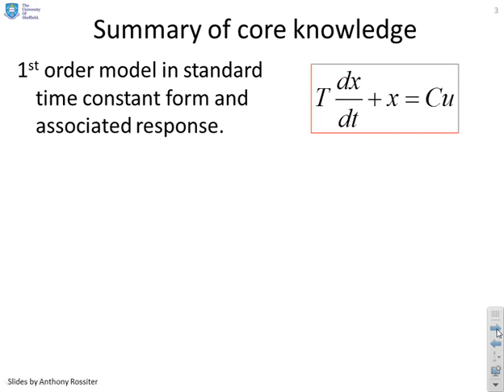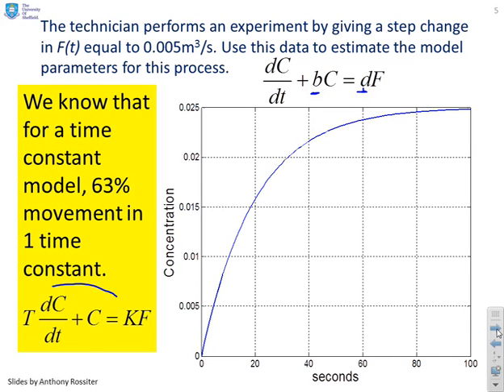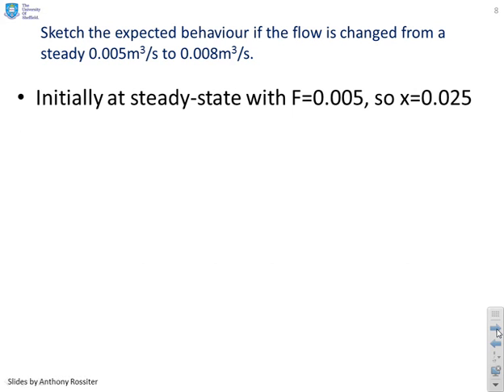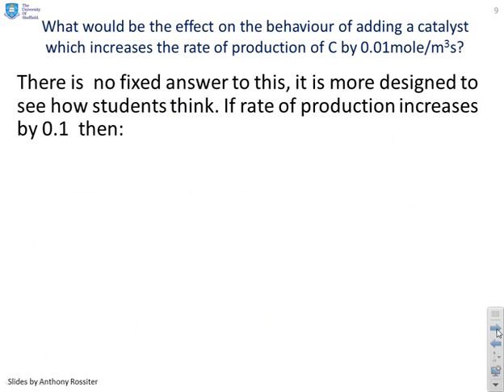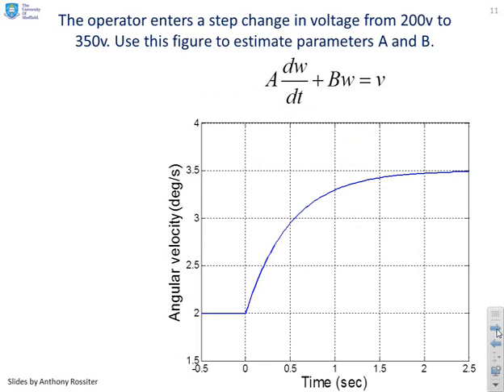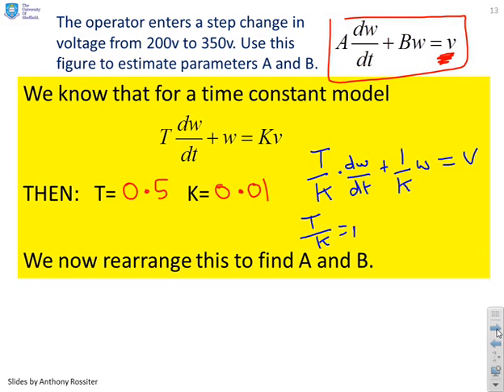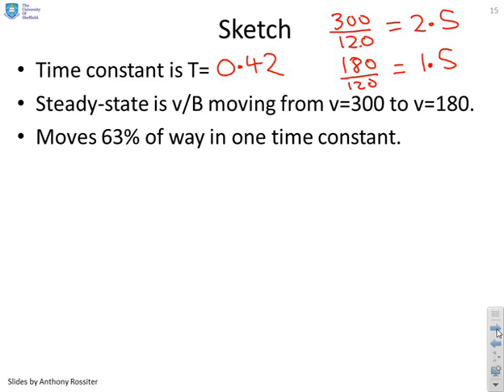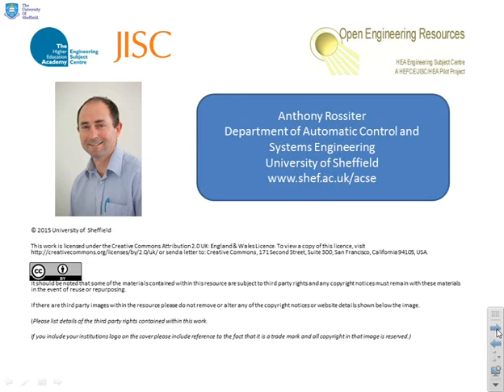1st order responses 11 - exam style questions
This video gives some step by step examples of how to go about answering typical examination questions beginning from core knowledge and concepts.